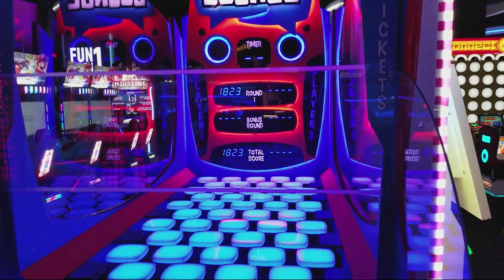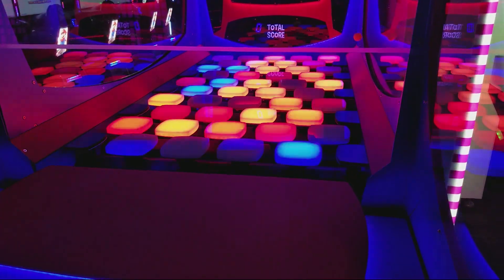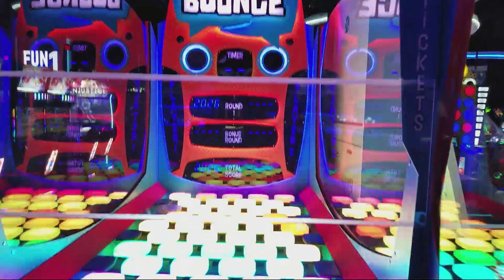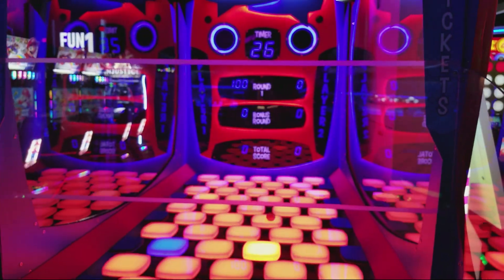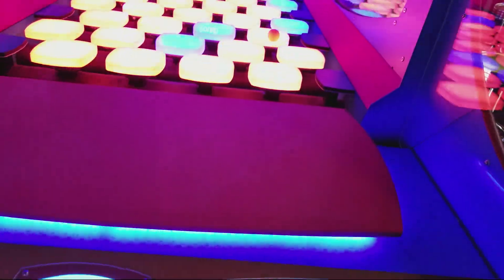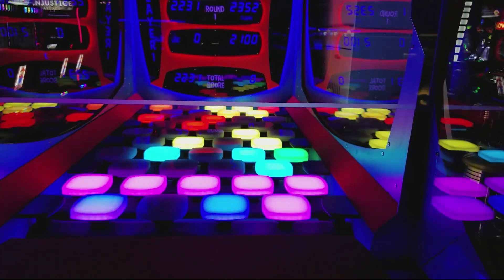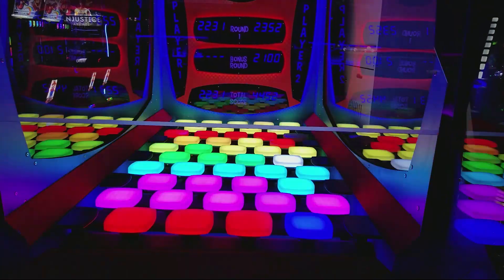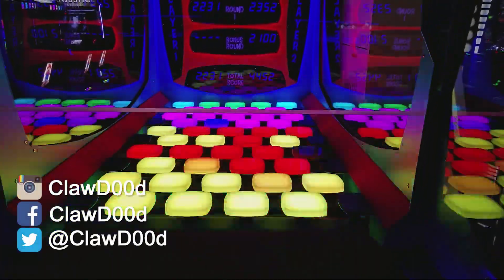Rainbow Bonus Mode? | NEW Lets Bounce Arcade Game at Dave and Busters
Hey folks, in this video we check out the new arcade game Lets Bounce at Dave and Busters! The game is made by LAI Games some somewhat kind of like Table Pong arcade game, but instead of cups you have to hit these colored blocks, turning them from orange to blue! If you are able to turn all the blocks blue, you then go into this rainbow bonus mode where you can win more tickets! Have you played this game? What are your thoughts on it?

BE FIRST COMMENT TO WIN A L00TPAK!

All my favorite equipment and gear I use can be found

We now have T-Shirts that can be bought on Amazon Prime, just search “ClawD00d” on amazon.com!

ClawD00d
8403 State Hwy 151, STE 104 #440
San Antonio, Texas
78245